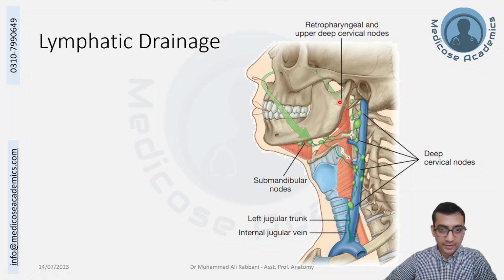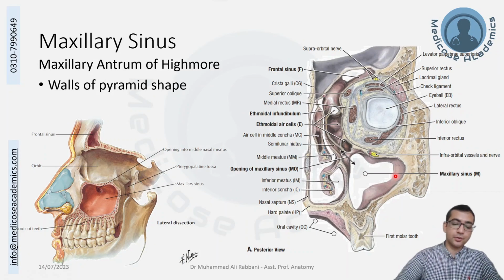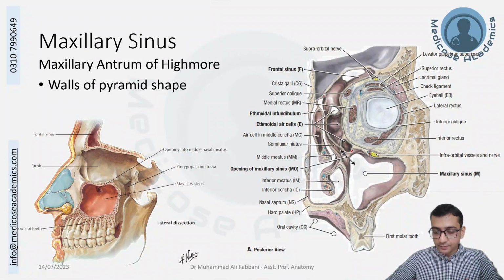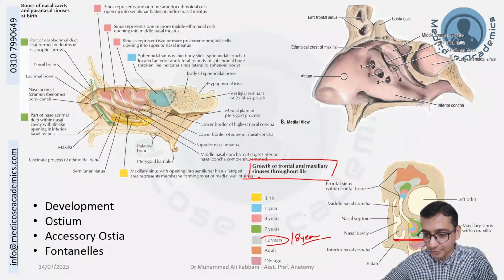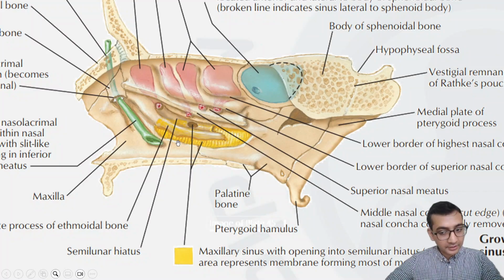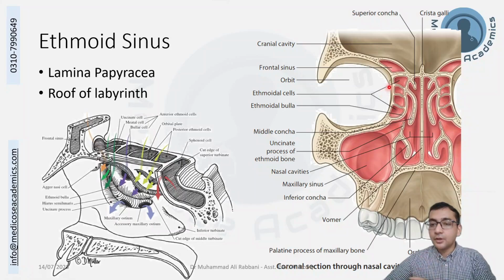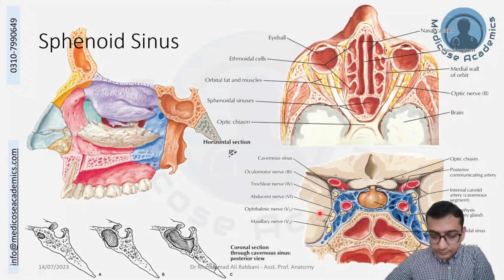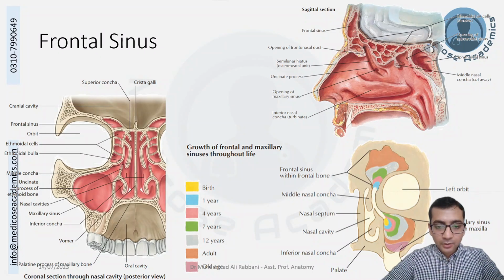Paranasal Sinuses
Join Dr. Muhammad Ali Rabbani for an insightful lecture on the anatomy and clinical relevance of the paranasal sinuses. This session explores the location, structure, development, and functions of the frontal, maxillary, ethmoidal, and sphenoidal sinuses, along with their drainage pathways and clinical correlations. 🩺✨

🔬 Key Topics Covered:
- Paranasal Sinuses Overview:
  - Learn about the frontal, maxillary, ethmoidal, and sphenoidal sinuses, their anatomy, and surrounding structures.
- Functions of Paranasal Sinuses:
  - Understand how these sinuses lighten the skull, resonate sound, and assist in humidifying and filtering air.
- Development and Growth:
  - Explore the developmental timeline of sinuses, highlighting unique features like the frontal sinus’s absence at birth.
- Drainage Pathways:
  - Examine the pathways for mucus clearance and how blockages lead to sinusitis.
- Clinical Correlations:
  - Discover how sinus infections spread, their connection to dental infections, and their significance in ENT practice.

🎓 Learning Objectives:
By the end of this video, learners will:
- Identify the anatomical locations and boundaries of all paranasal sinuses.
- Explain the developmental progression and structural changes with age.
- Understand the clinical implications of sinus drainage and infections.
- Recognize the interrelationship between sinus anatomy and associated pathologies.

💡 Clinical Relevance:
- Enhance diagnostic skills in recognising sinus-related conditions like sinusitis and its spread to adjacent structures.
- Apply anatomical knowledge to manage cases involving dental infections affecting the maxillary sinus.
- Gain insight into surgical approaches for chronic sinusitis management.

Empower your exam prep with the MedEd MCQs Bank App! 📱 This app offers a comprehensive question bank and live crash courses to supercharge your success—all for free!